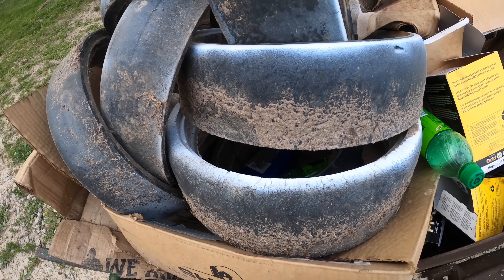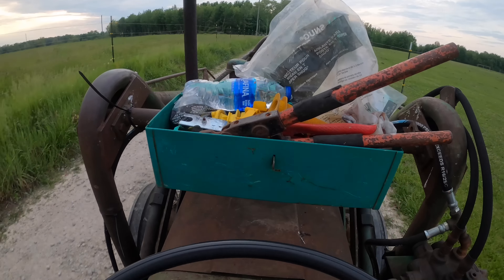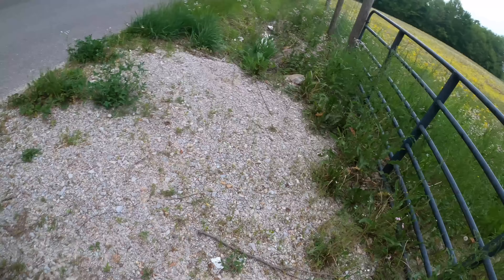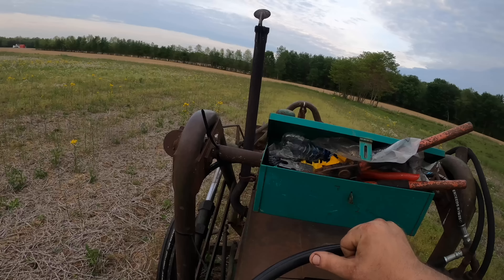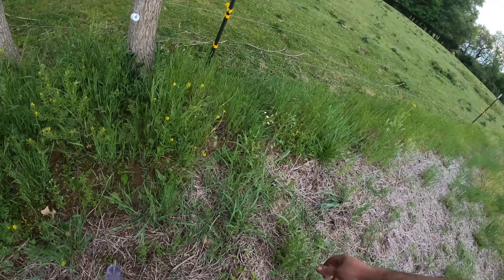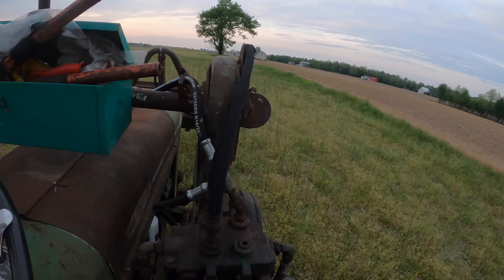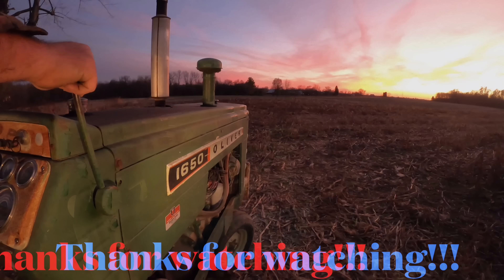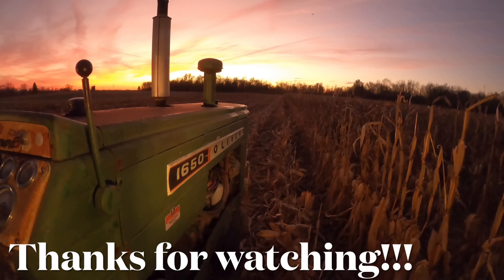Under the cover of darkness….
Here we work on getting the field ready for spring tillage￼.

Several people have asked about a timeline on completing certain projects. I will get to them eventually as I get time and funds to do so. However, If you’d like to help speed up the progress on some of my projects through PayPal, feel free to do so here:

Circle Logo Magnet

Dealer Sticker style Magnet

Time Maker Magnet

Oliver Man 1855 Follow Magnet